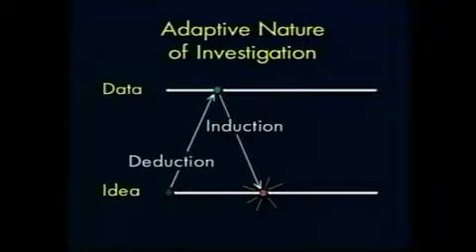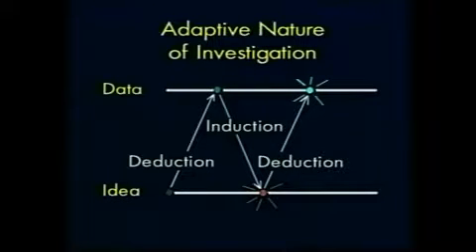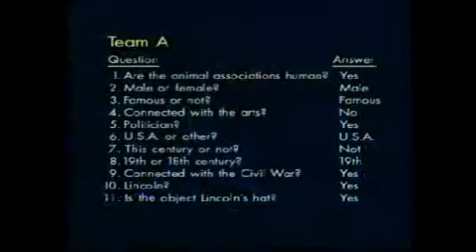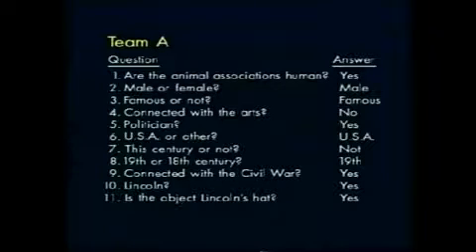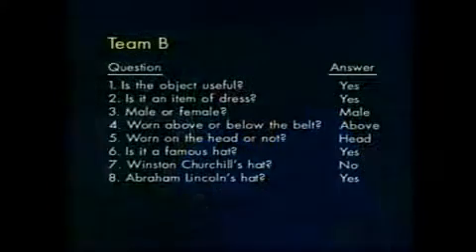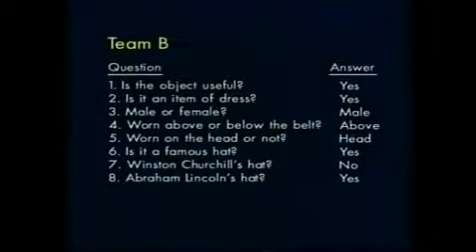9.- The Interative Nature of Experimentation Part I